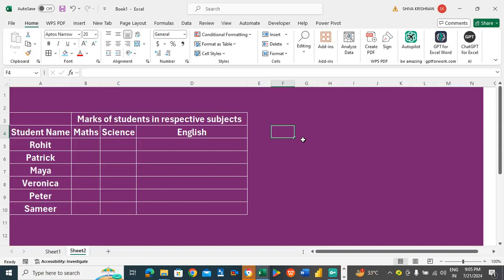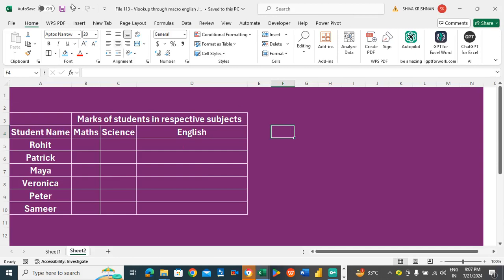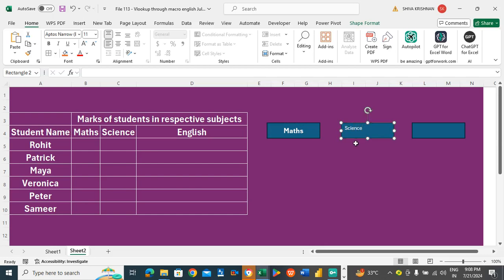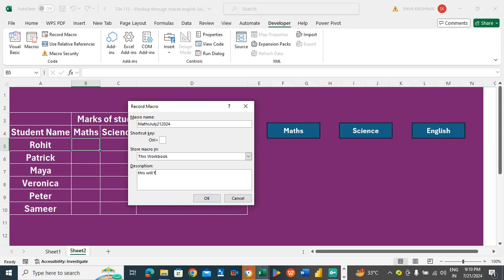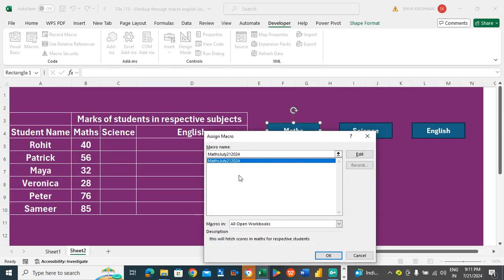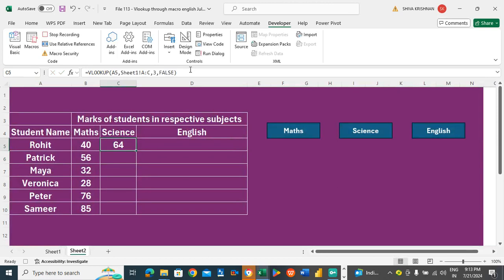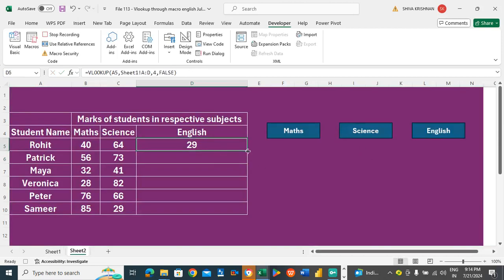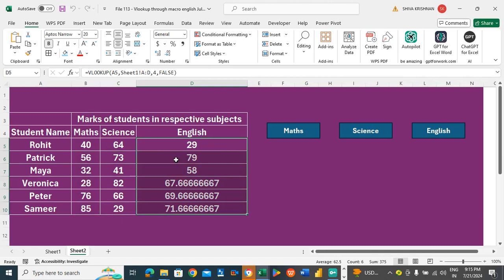Vlookup through macro English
Through this video , we will learn how to create vlookup formula with help of macro